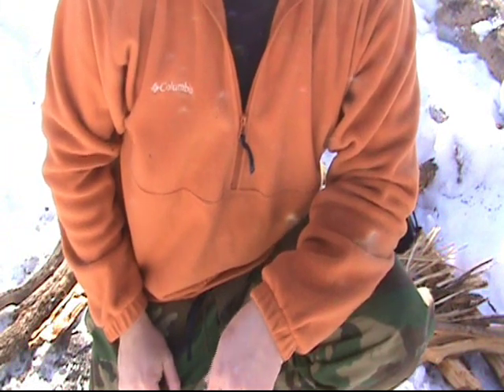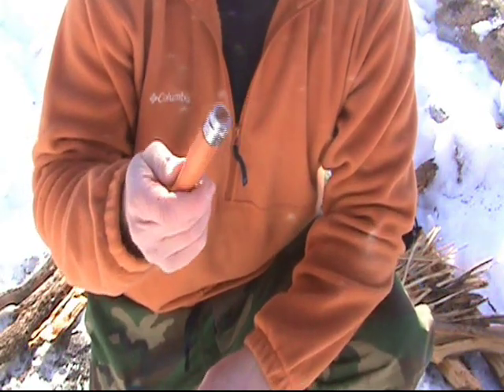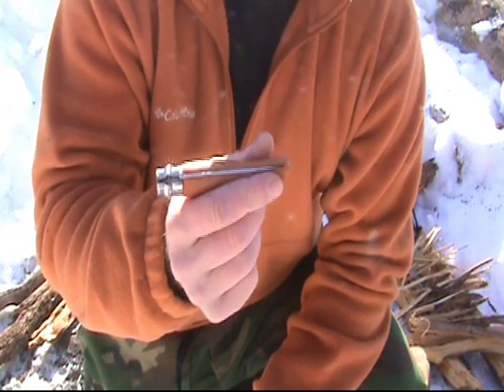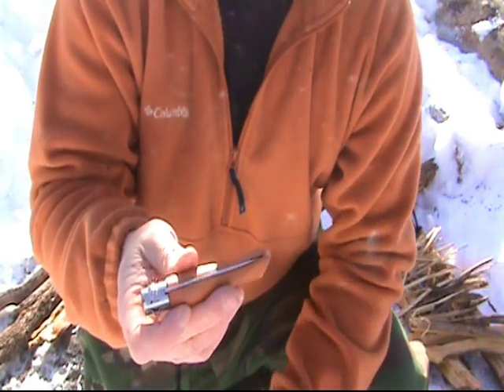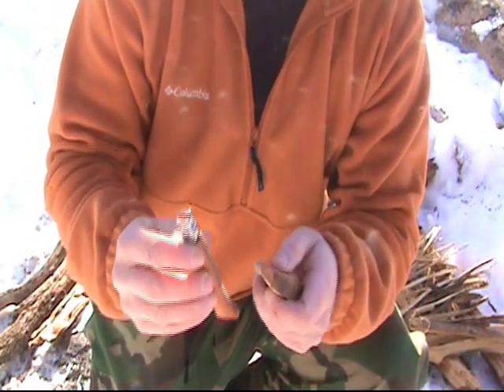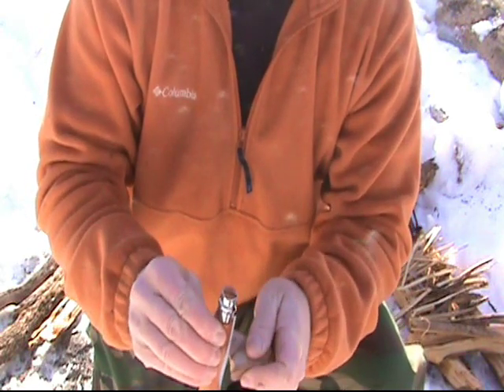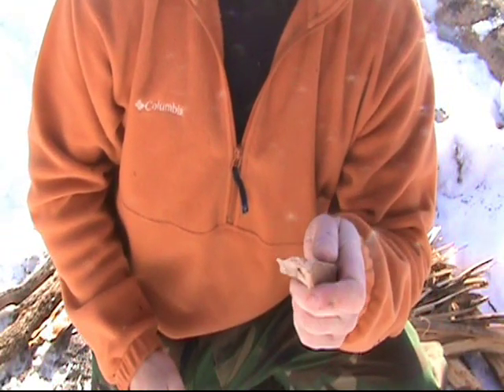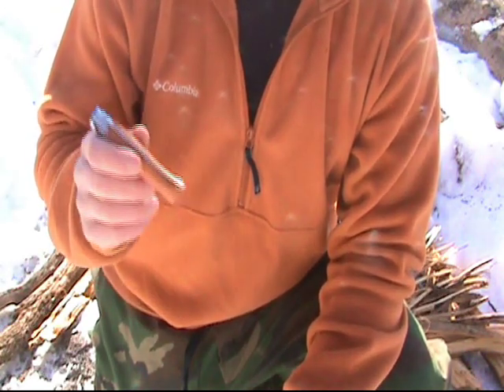Opinel # 8 Firecraft Tricks